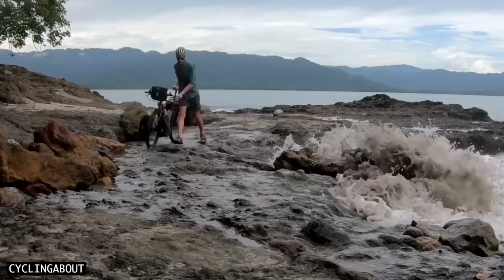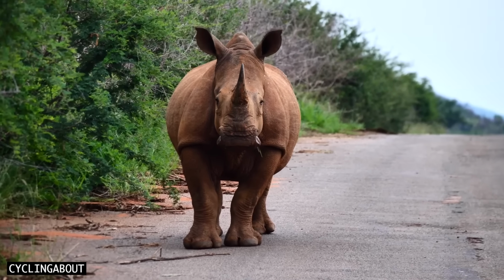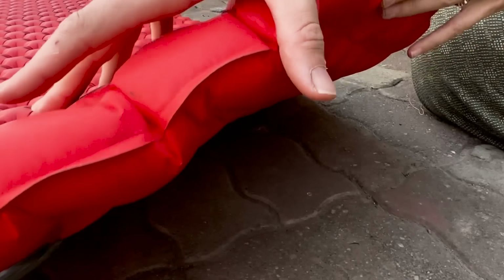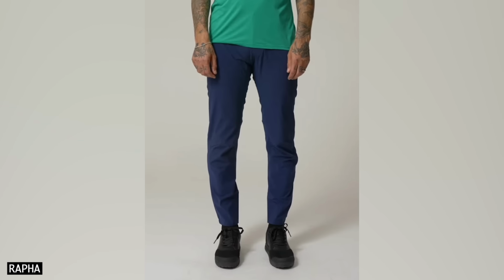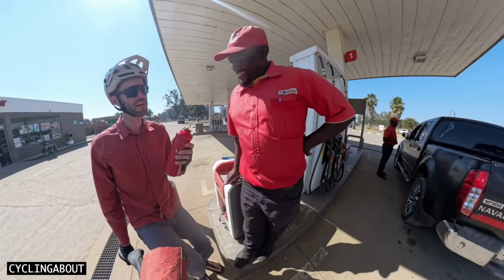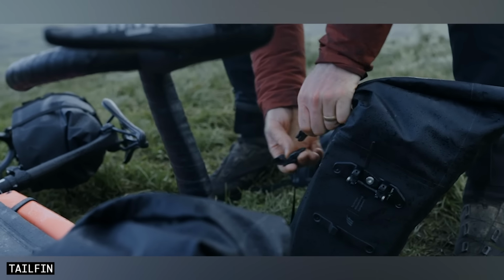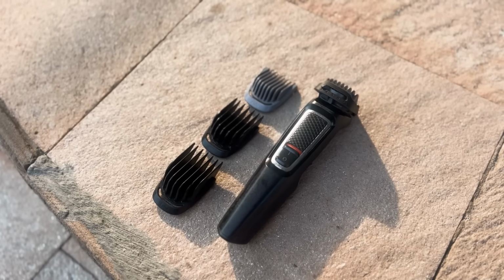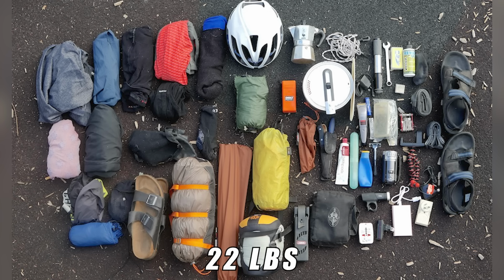Bike Touring Gear List: Everything I Carry After 12 Years Around The World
It's time for a deep dive into my bike touring gear setup! 📘 The Bikepacking Bike Buyer's Guide

0:00 - Intro
2:47 - Electronics
4:23 - Camping Gear
7:37 - Clothing
8:56 - Shoes & Accessories
10:44 - Cooking Gear
12:30 - Cooking Accessories
13:47 - Bike Luggage
14:55 - Travel Essentials
16:09 - Toiletries
17:25 - Tools & Spares
19:13 - Summary